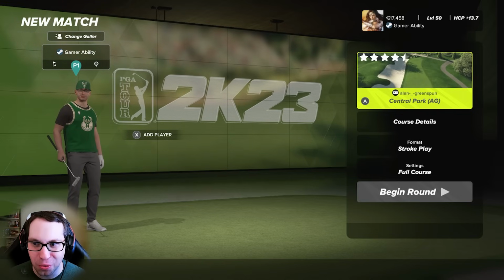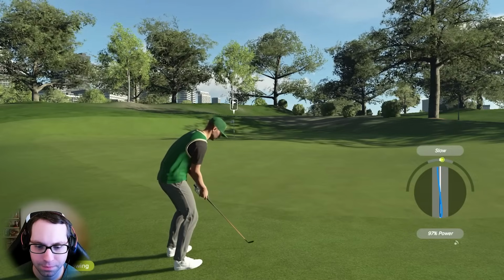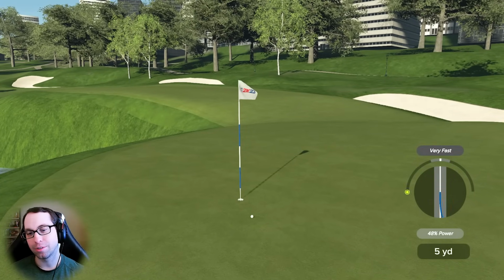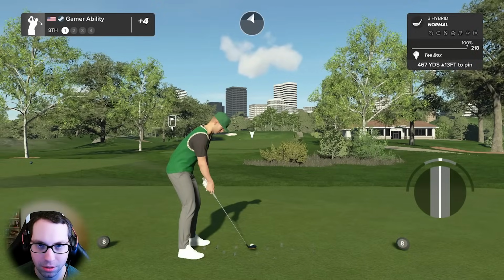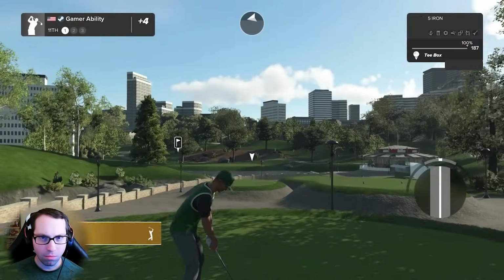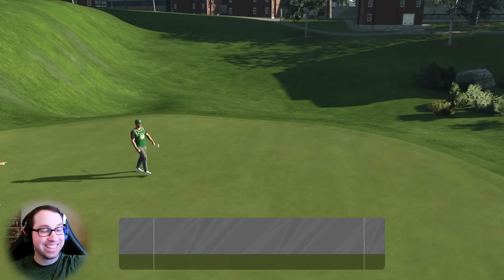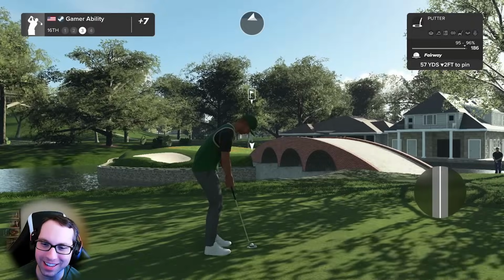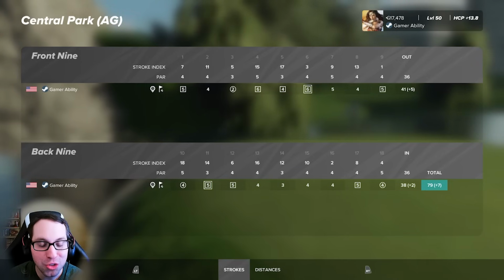NEW IMPOSSIBLE CHALLENGE in PGA TOUR 2K23 - Attempt 36!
PGA TOUR 2K23 Challenge Series! This is attempt 36 of my second Impossible Challenge in PGA TOUR 2K23 - Even or better on extreme course conditions at Central Park (AG) golf course inspired by fantasy courses from the classic Tiger Woods Golf Games on TGCTOURS Master Difficulty Settings.  PGA TOUR 2K23 PC Gameplay. PGA TOUR 2K23 Gameplay First Look & Impressions!  Many more gameplay videos including tutorials, career mode, and much more!

Song: Everglow and We March Together
Artist: Patrick Patrikios